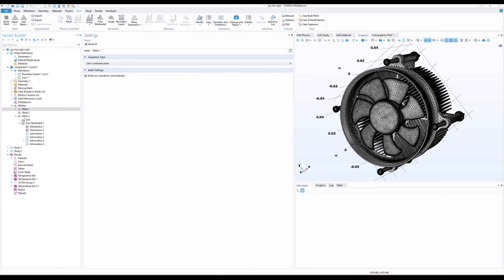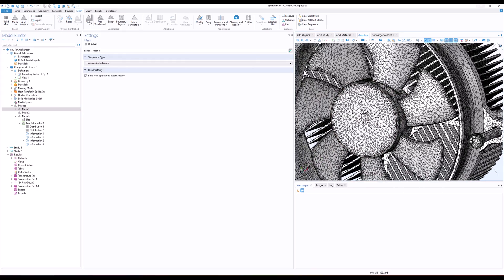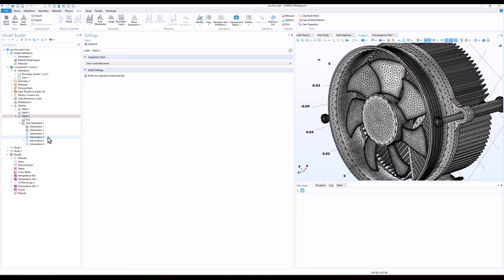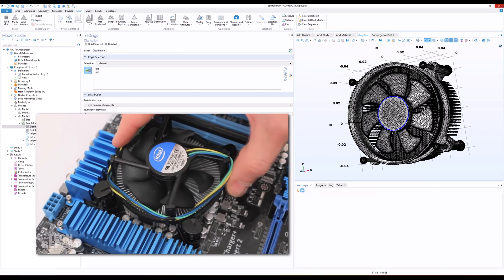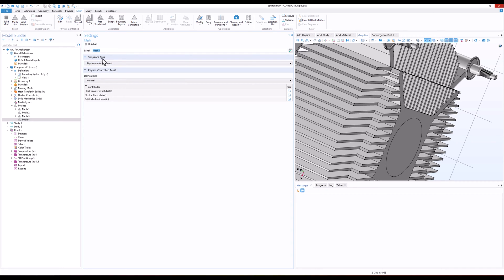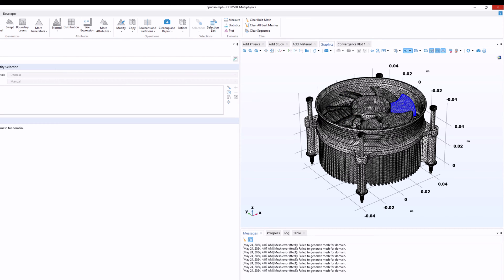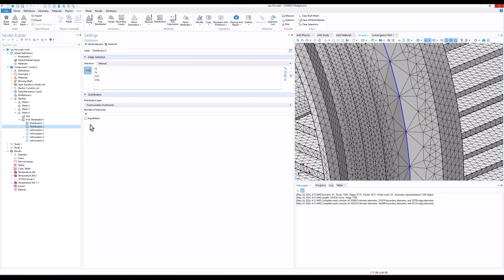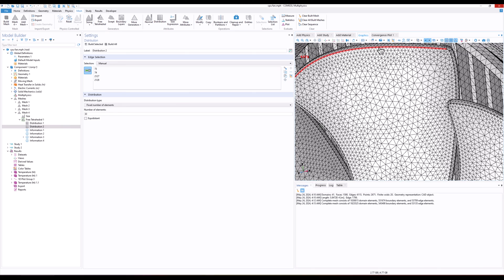Mesh tips for Advanced Simulations in COMSOL® Software | Learn with BK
In this tutorial, you will learn how to improve mesh in complicated geometries.

comsol multiphysics mesh, mesh error fix, advanced mesh tutoruial,comsol multiphysics mesh